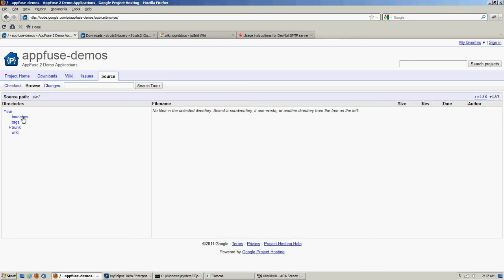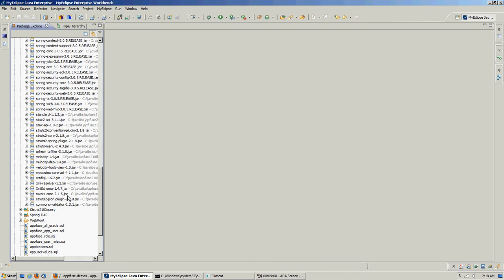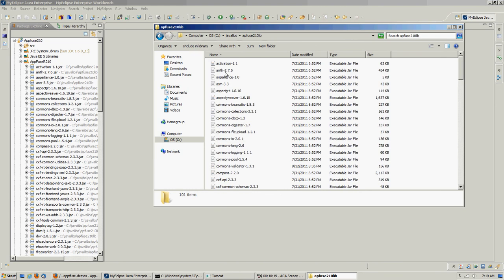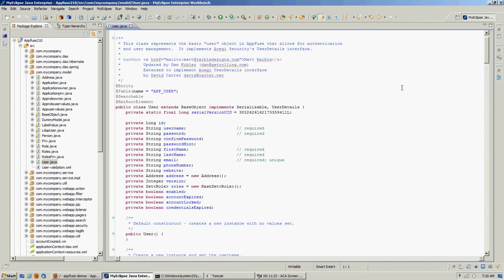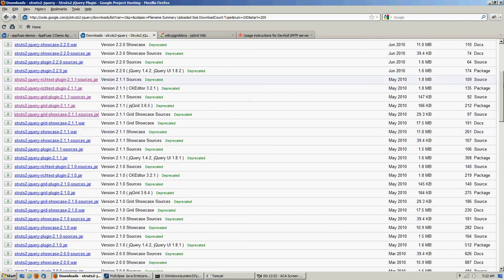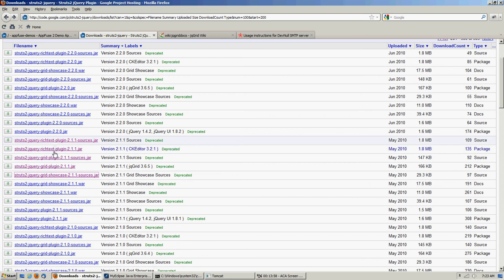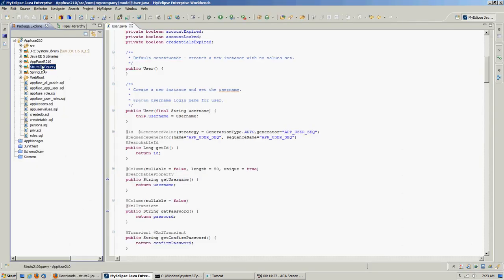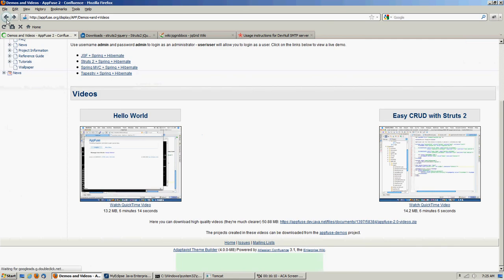AppFuse Struts2 and JQuery Part 1B